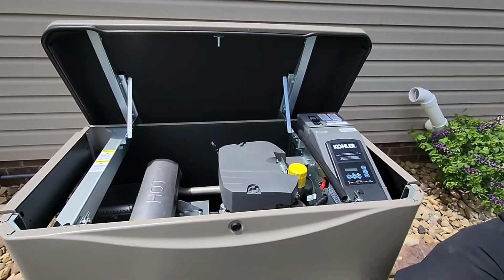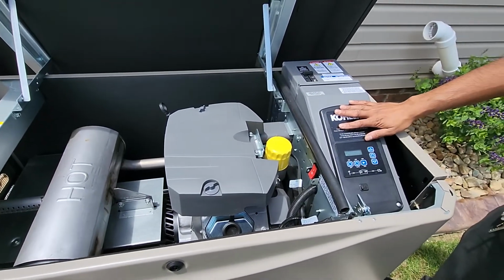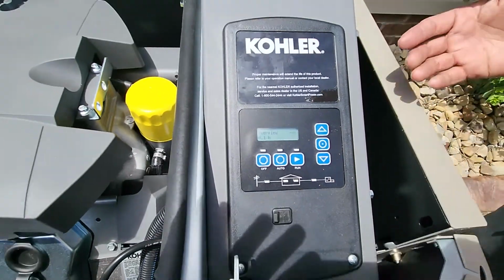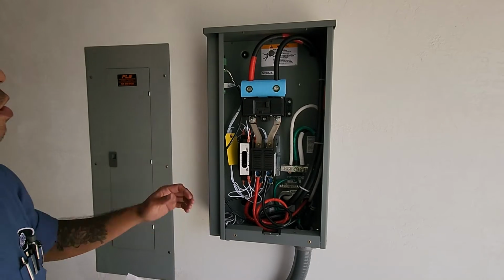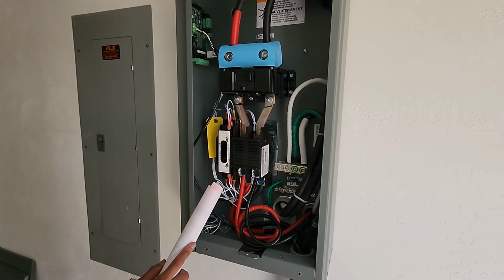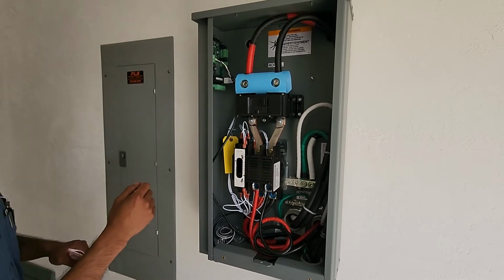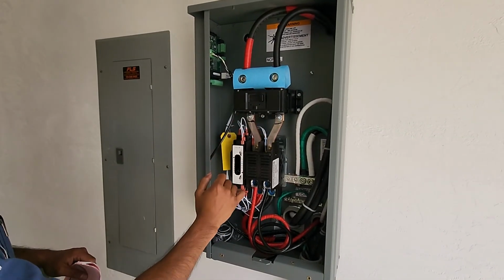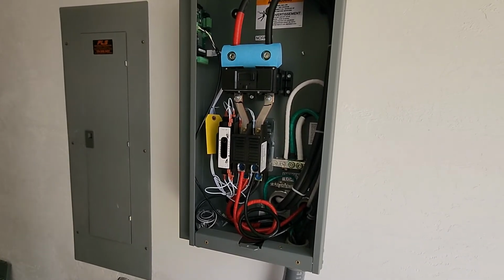Kohler 20kw Start Up